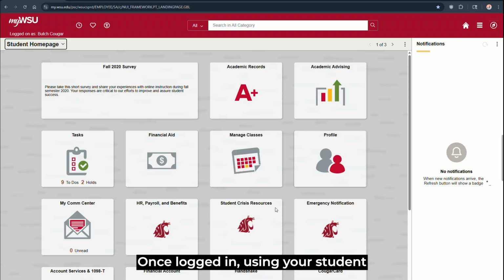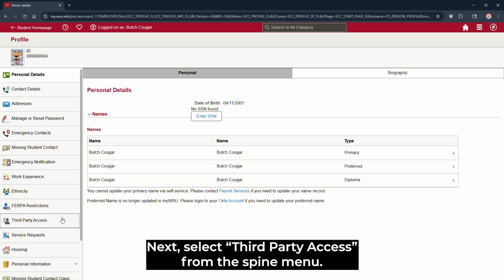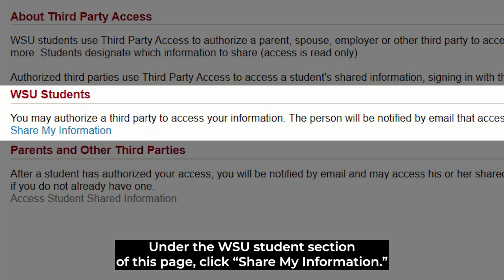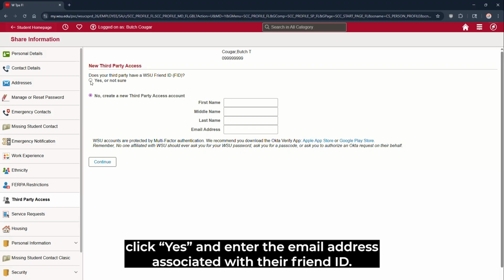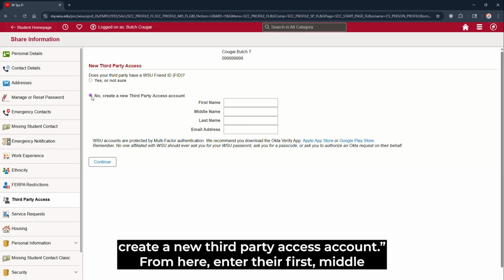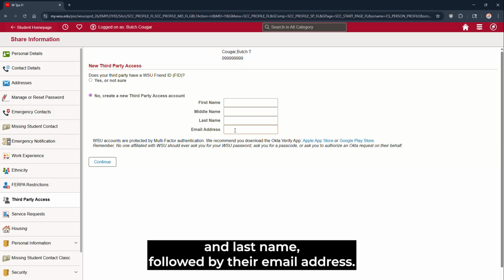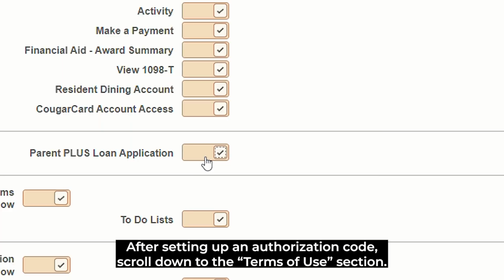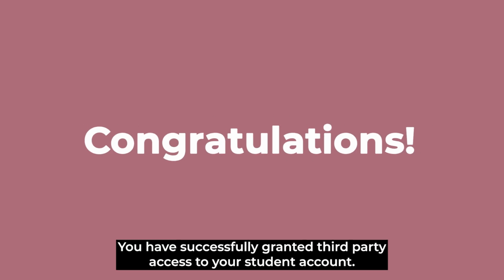How to Set Up Third Party Access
Still need to set up TPA? This quick, updated tutorial will guide you step-by-step in setting up access for your third party.